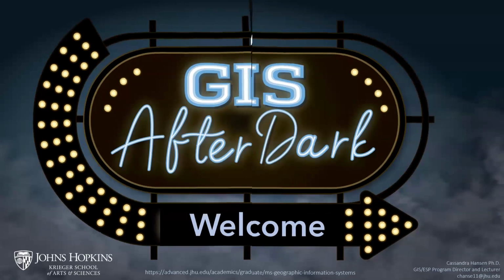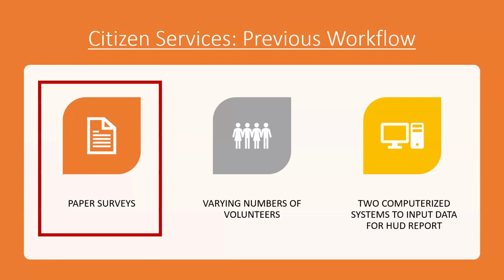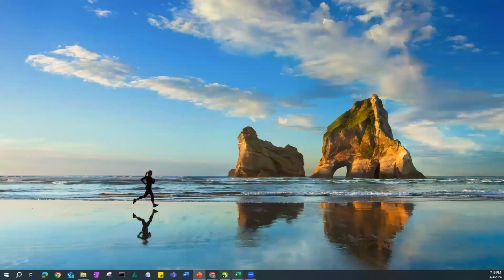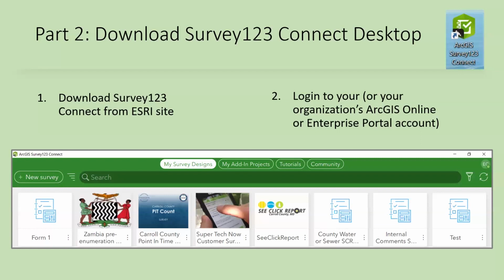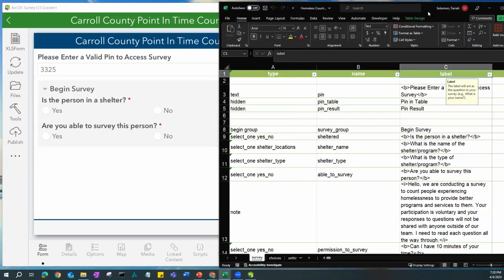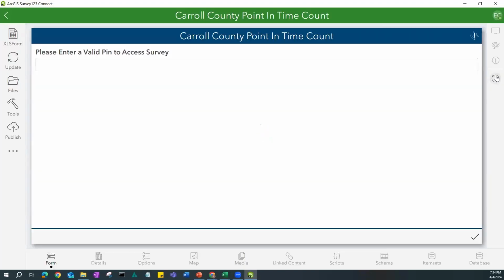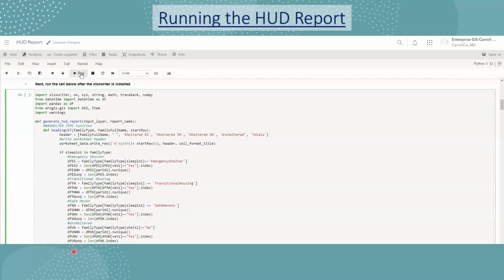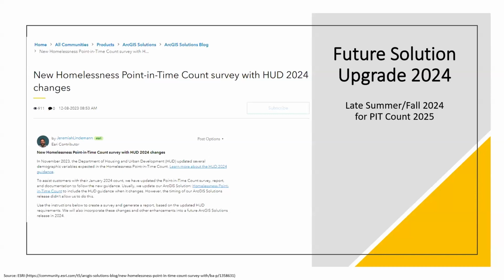GIS After Dark presents Farrah Solomon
Host Cassandra Hansen leads a curated conversation with Farrah Solomon on "Homelessness Point in Time: An ESRI Solution used by Carroll County."

Farrah is a GIS Analyst with over 7 years of experience using ArcGIS Pro and ArcGIS Online technology. She completed her most recent second master of science degree in Environmental Sciences and Policy with a GIS Certificate in 2021 from Johns Hopkins University. Farrah has worked across various sectors including environmental, school transportation and most recently in IT services within local government. With a high aptitude for learning and an intense passion for all things GIS driven, Farrah can learn multiple technologies and software, apply them, troubleshoot, and provide feedback on their performance.